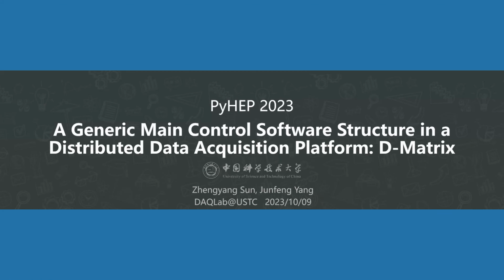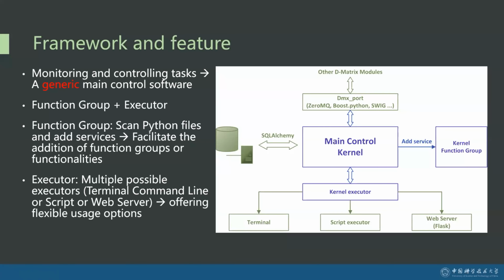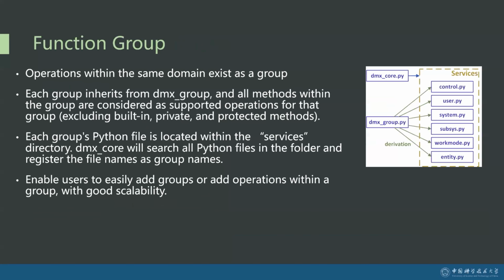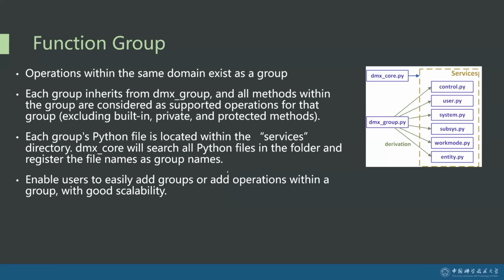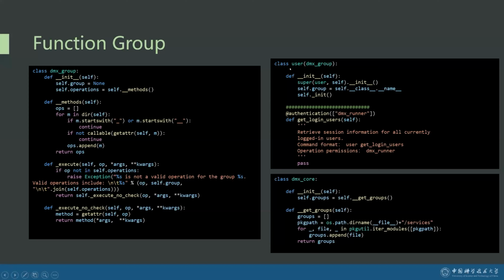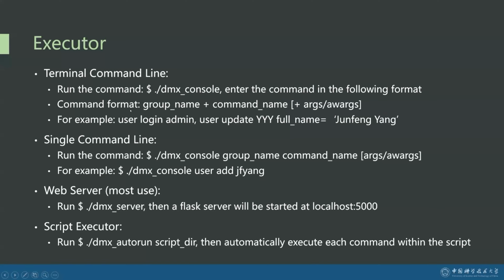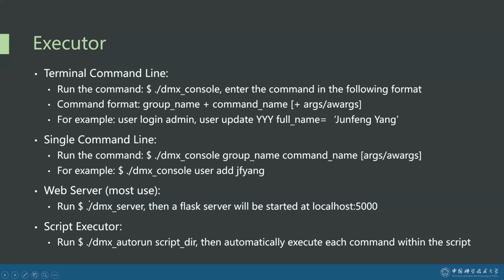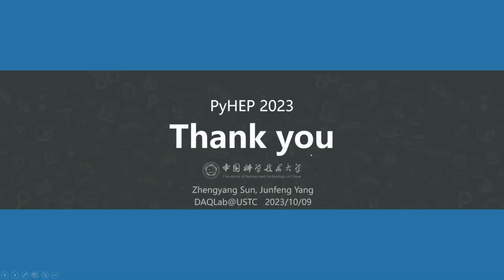A Generic Main Control Software Structure in a Distributed Data Acquisition Platform: D Matrix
In addition to data acquisition, DAQ systems often incorporate monitoring and controlling tasks. In contrast to developing custom control software for individual experiments, a unified control software architecture abstraction is expected. The core of the generic control software is developed using Python and primarily comprises core function groups and executors. The core functional group encompasses various functionalities required for system control, including user management, subsystem configuration, system operational control, and so on. The functional group related to system configuration interacts with the database. Due to the predominant use of C++ in the development of the D-Matrix system software, the system operational control of the main controller requires interaction with C++. We have encapsulated and abstracted the interaction interfaces, primarily utilizing ZeroMQ and boost.python. The core functional group ensures functionality extensibility by scanning and adding Python files in specific working directories. The core executors consist of three types: terminal console, script executor, and web server. All three executors actually utilize the same command format to invoke various functionalities: 'group name + command name [+ parameters]'. The terminal console supports interactive command-line sessions or single-command execution. The script executor can execute pre-written script files. The web server is developed using Flask and interacts with the front-end web pages. The front-end pages also use the same command format to perform various operations and retrieve response data. The diversity of executors within the architecture enables the control software to have a wide range of application scenarios.
Speaker: Zhengyang Sun (University of Science and Technology of China)